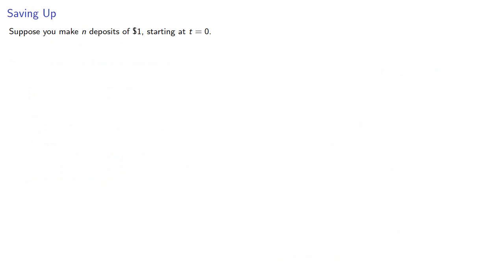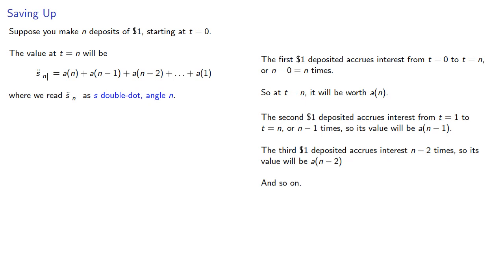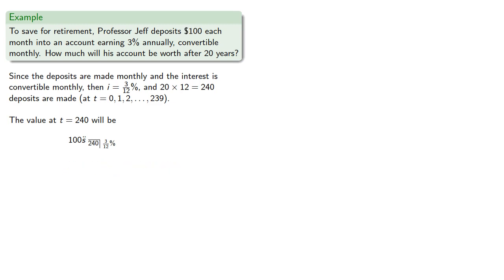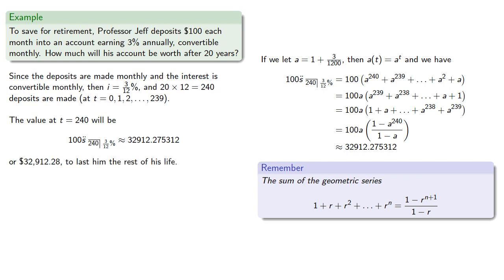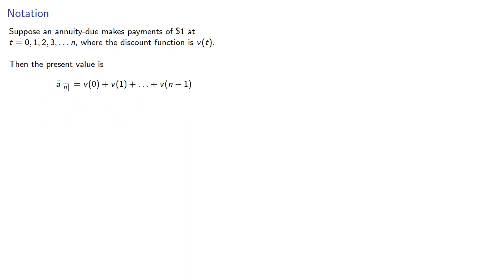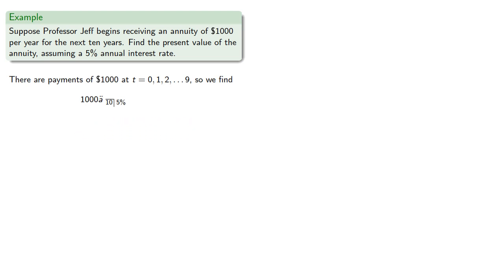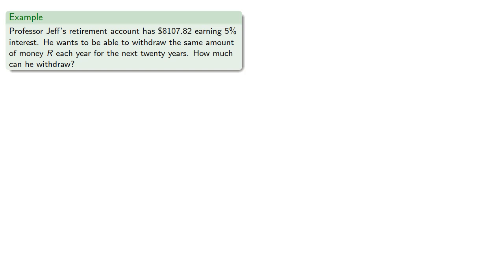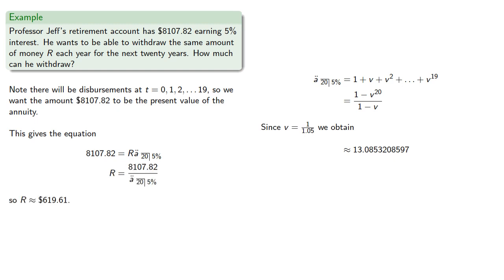Saving for Retirement: Annuities Due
Calculating annuities.